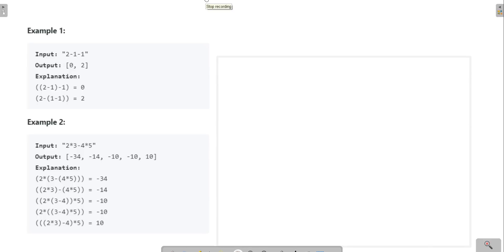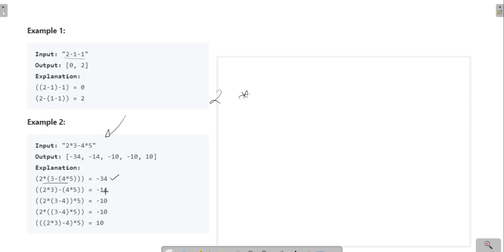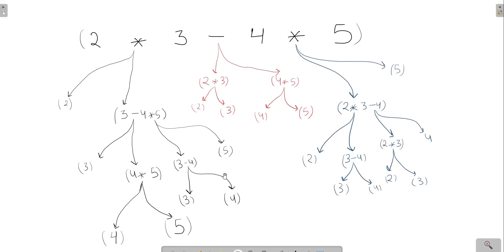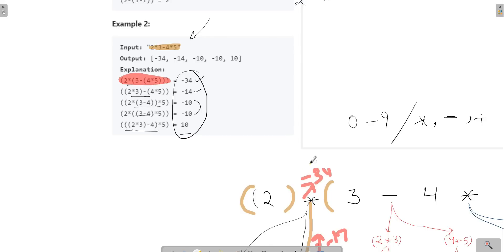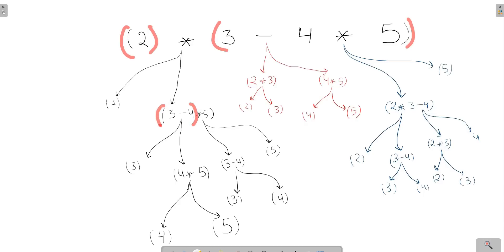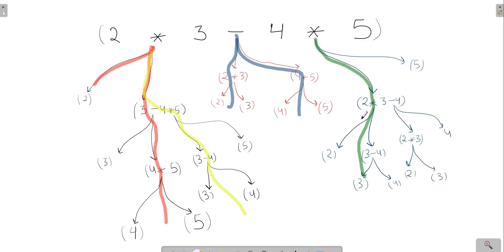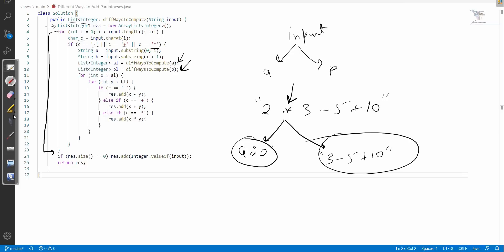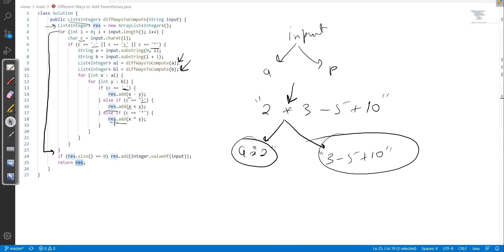leetcode 241 Different Ways to Add Parentheses